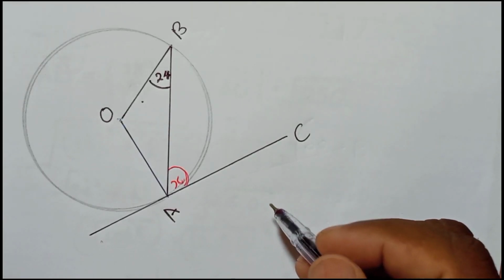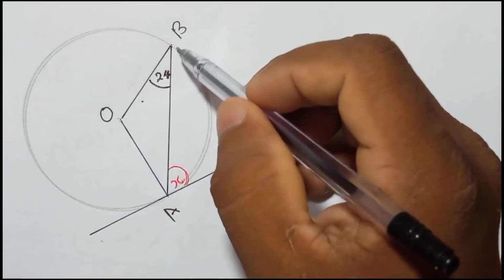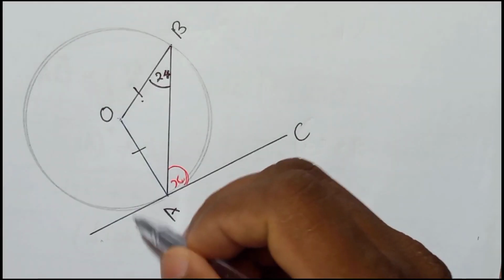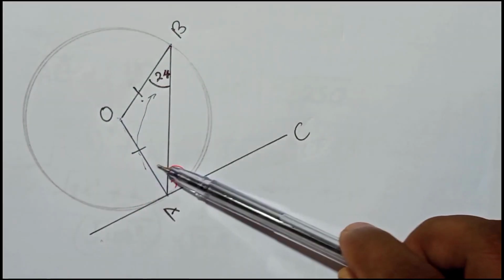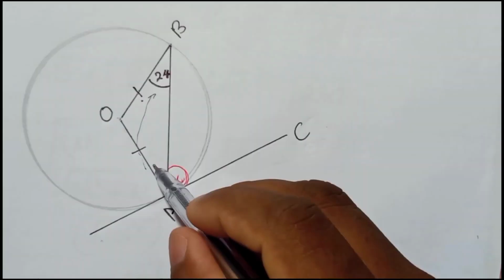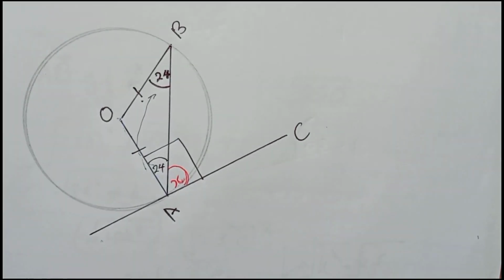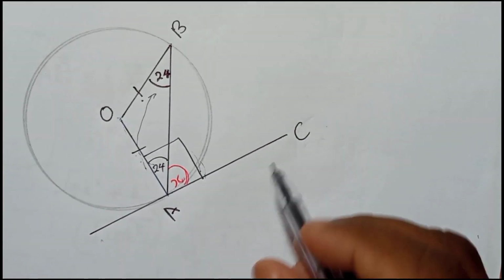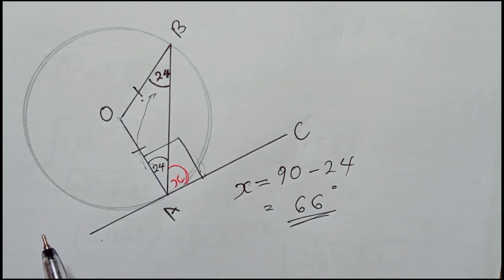Geometry Model Question for IGCSE Mathematics